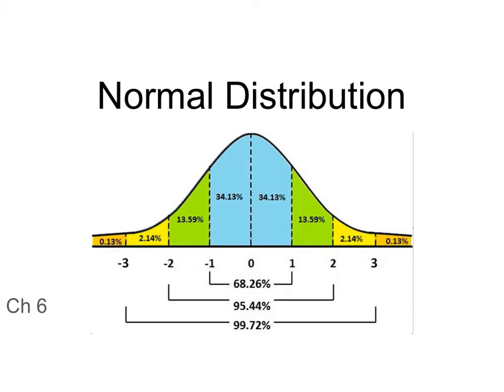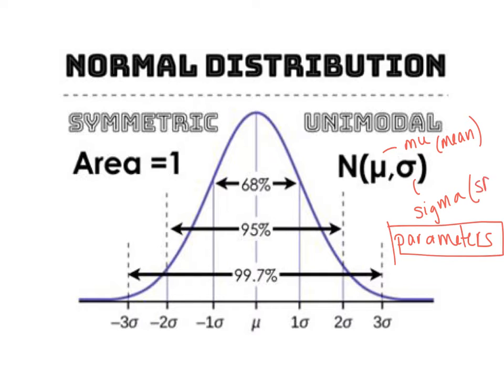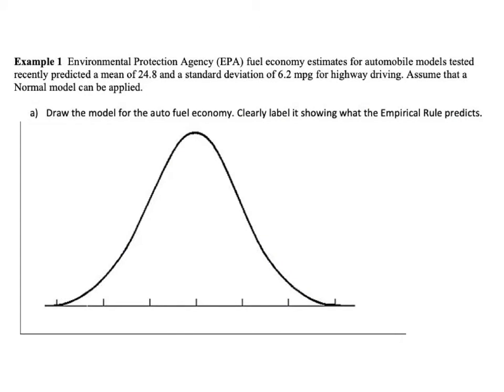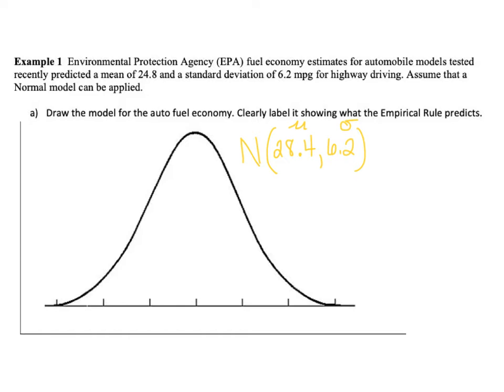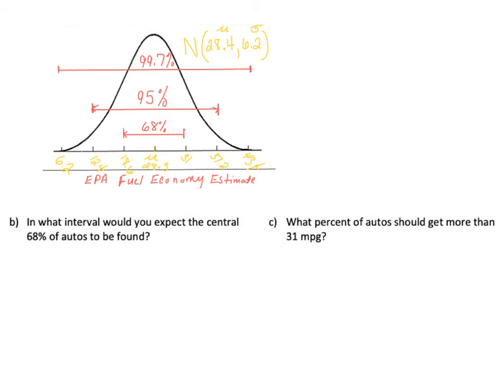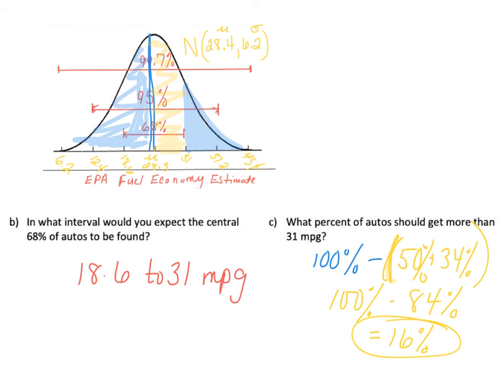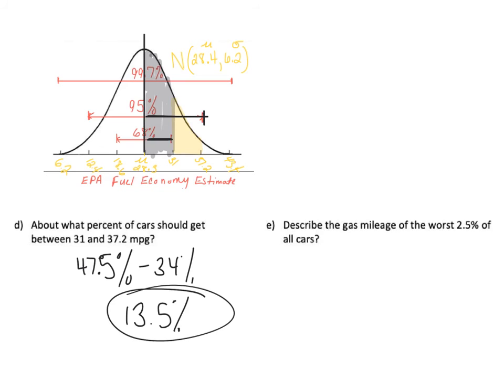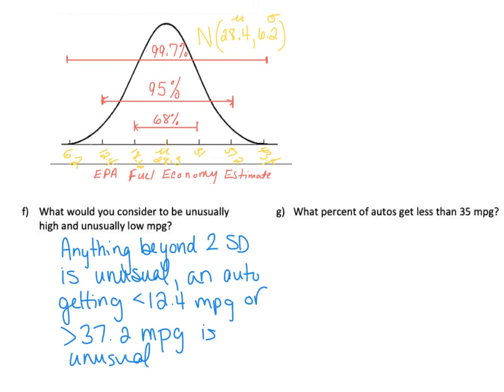normal model 68-95-99.7 rule